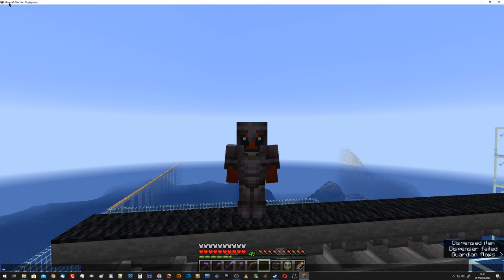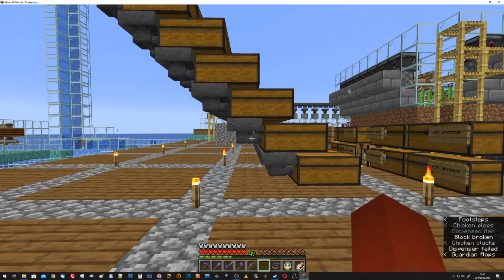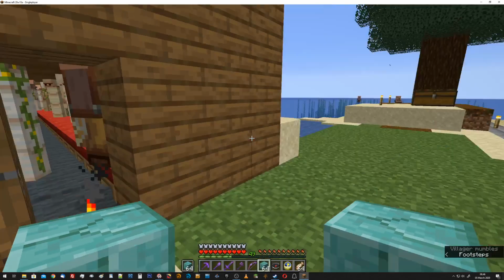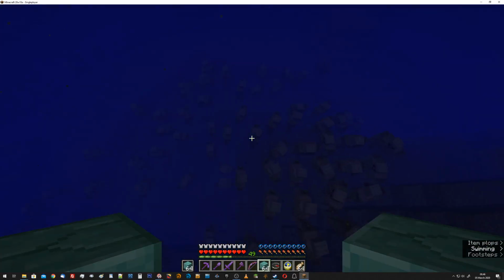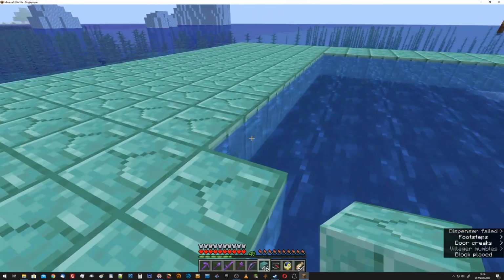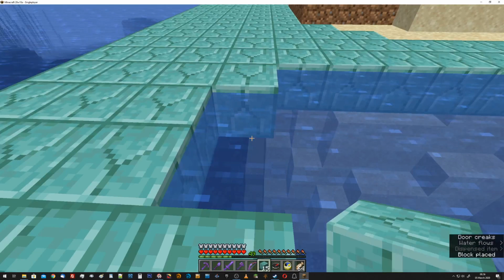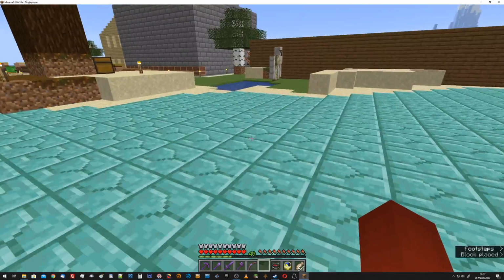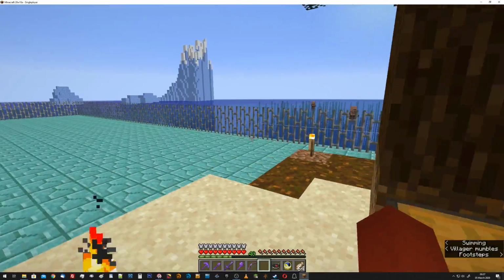Let's Play Minecraft 186: 20w10a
This week's snapshot came out, which makes a few small changes to the game: random fish in the ocean don't spawn as far away, so the lag is reduced a little; Smithing Tables now apply Netherite to diamond tools and armour without stripping enchantments, meaning that I didn't necessarily need to acquire all new stuff to develop a set of stuff. But I still need to do something about the massive number of Iron Golems lurking on the seabed, so I've got an idea about that.